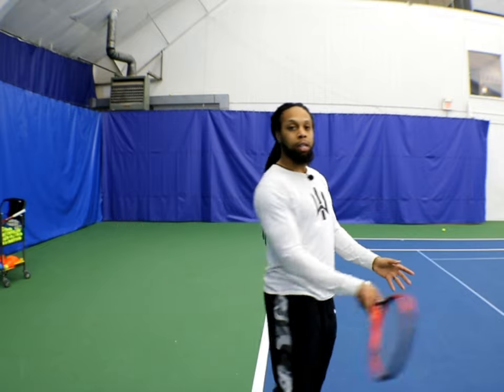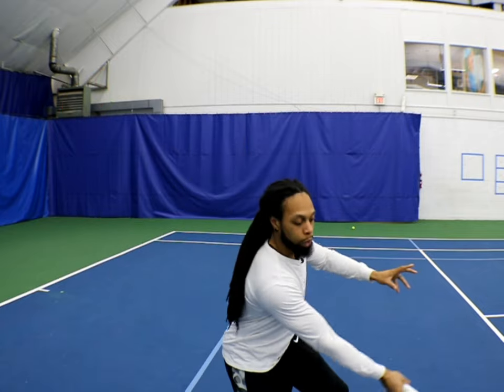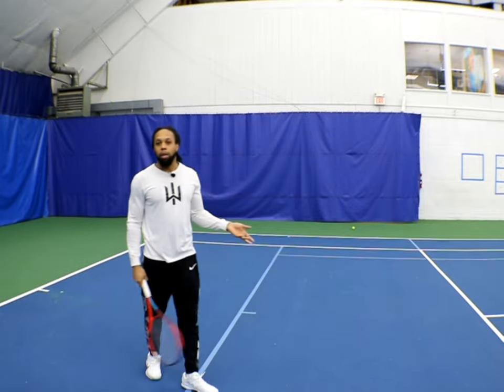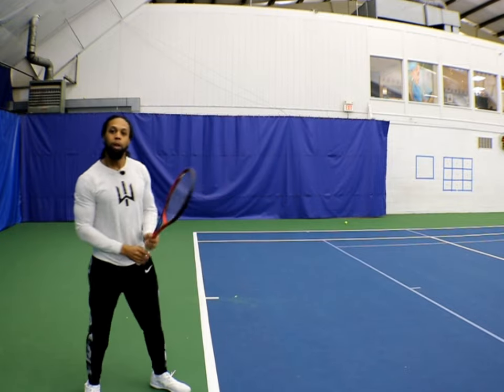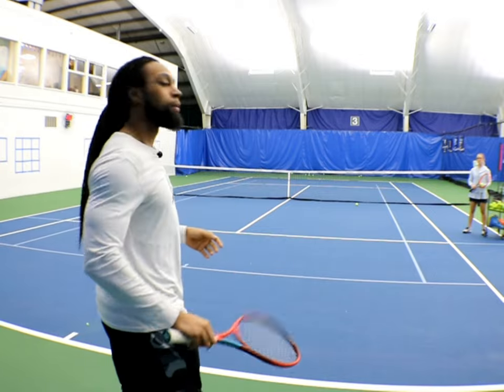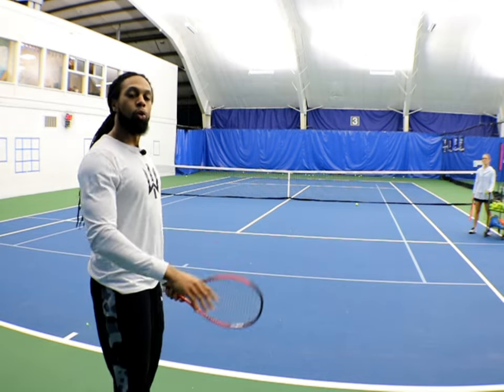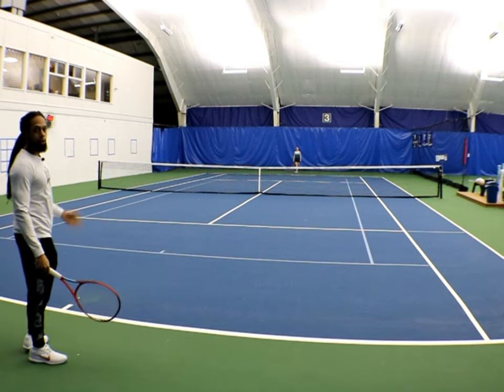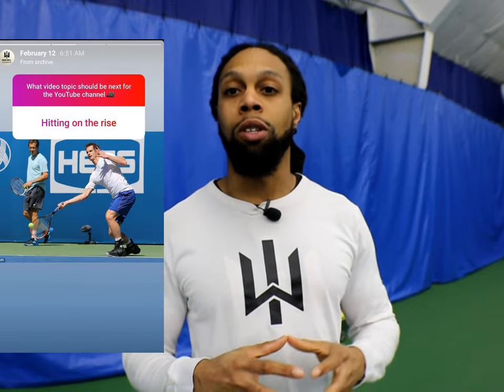How to take the BALL ON THE RISE!!!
There's different reasons and ways to hit the ball on the rise. most mistakes come from not being clear on which one to do. in this video I help clear up some of these issues. Have Fun😁